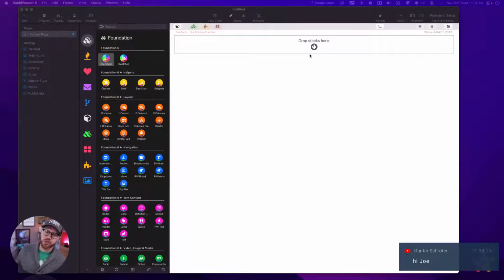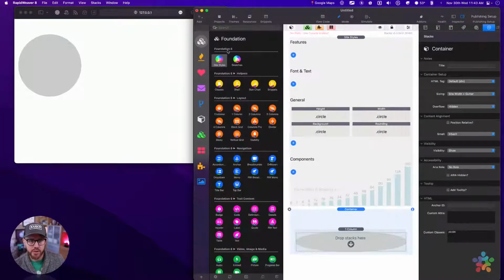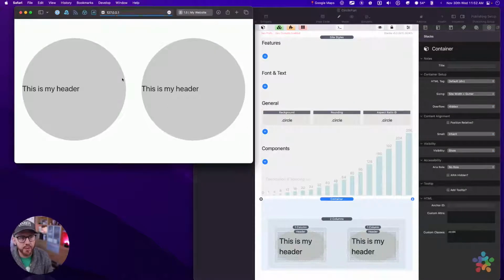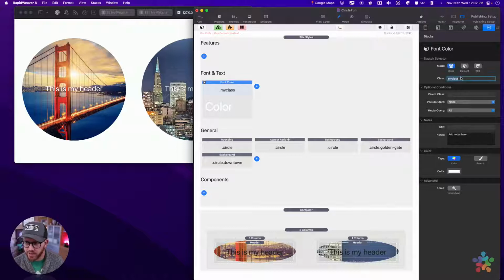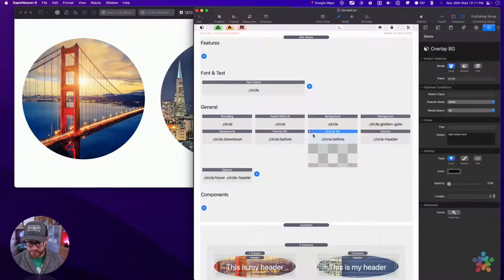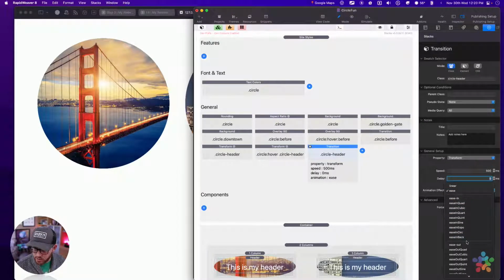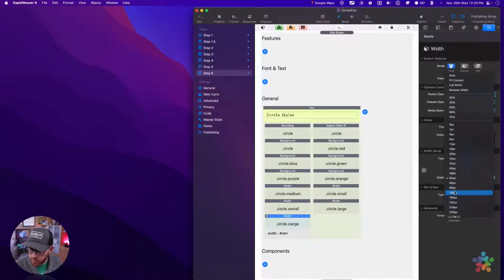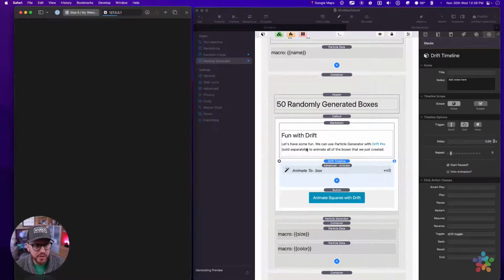Fun with Circles on the Web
By default, everything on the web is a rectangle. On the hangout last week we had a little fun with creating circles. I thought it would be fun to teach everyone how to create circles and use them inside of their designs. We will be playing around with a bunch of different stacks Foundation 6, Slot Machine, Drift and maybe sprinkle in some Total CMS and Feeds.